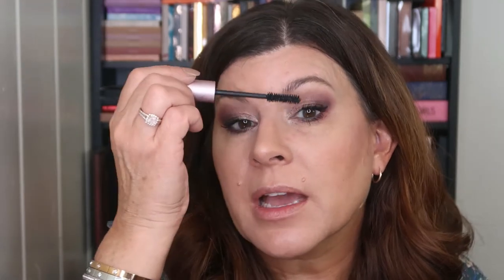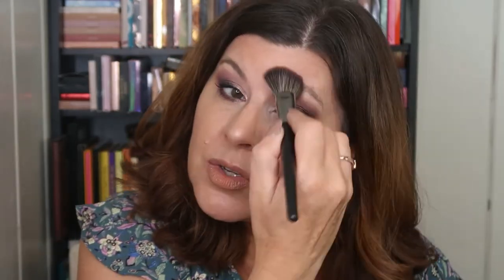Jaclyn Hill Inspired My Look Today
Hello again! Today I'm pulling out a collection of Jaclyn HIll Products - some newer, some not-so-new.  Love her or hate her, she's a Phoenix and I wish her nothing but love and happiness.  Do you have any of these products?

**Please note**

Camera used: Canon G7X Mark II and DJI Osmo Pocket
Editing software: Filmora9